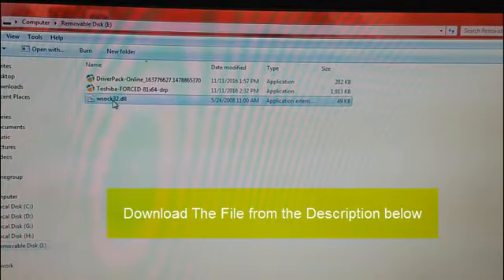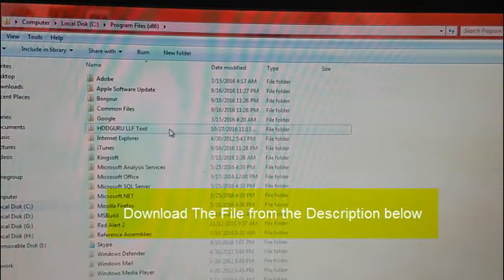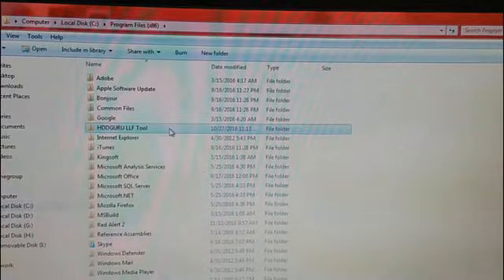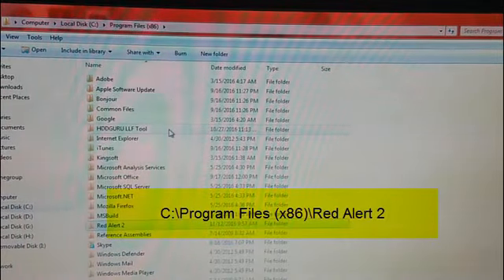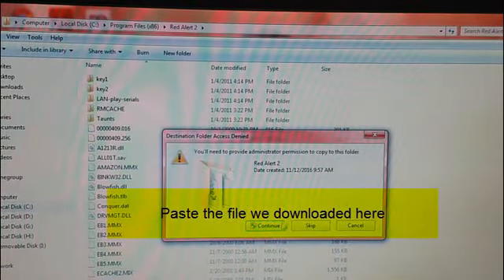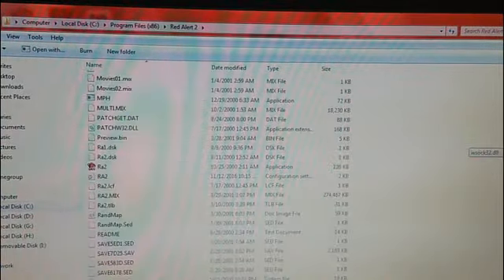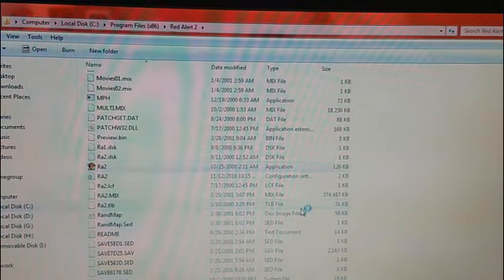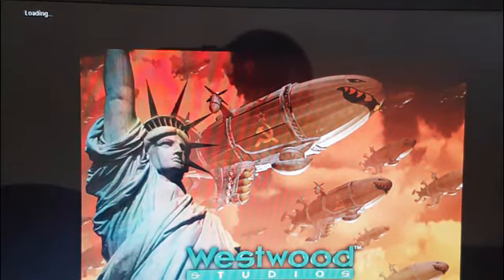[FIXED]Red Alert 2 Network GamePlay not Working Windows 7/8/10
You see that Red Button Up?? Click it and see what happens !!!

Shortner No Ads]

🌟 Find me n Play Store

by Mahmoud Mrad [Mrad4Tech]